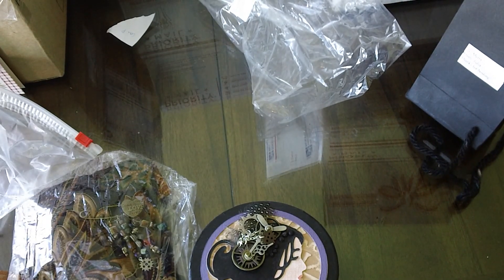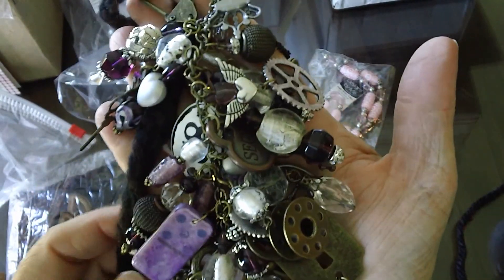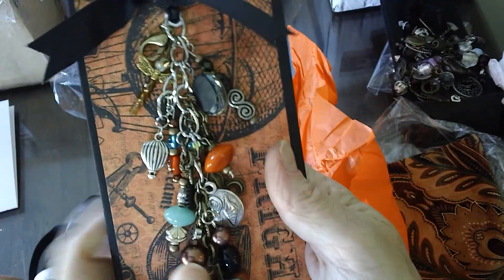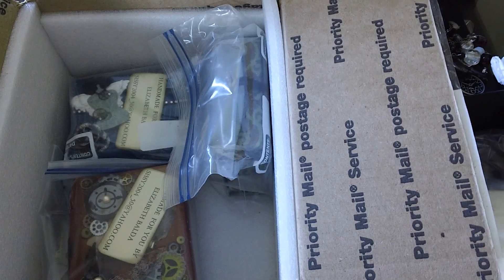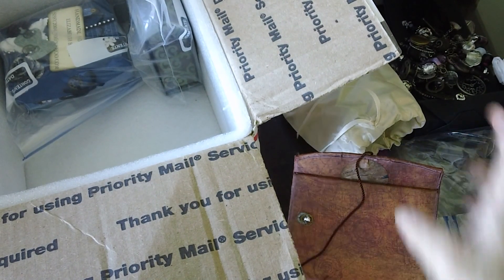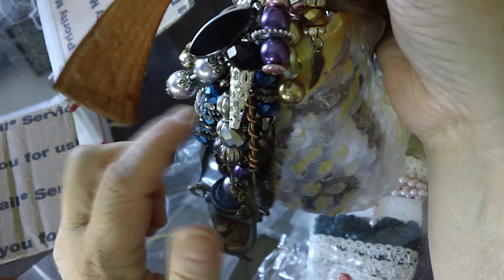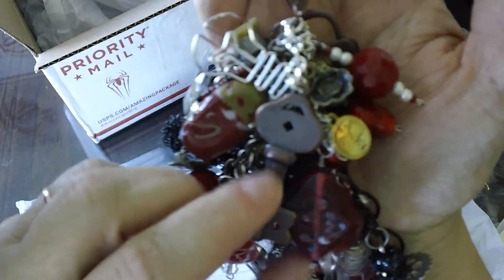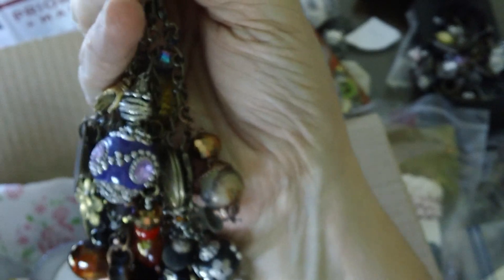Steampunk Chunky Charm Swap at MAS Part 2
Continuation of the steampunk chunky charm swap at minialbumscraps.ning.com